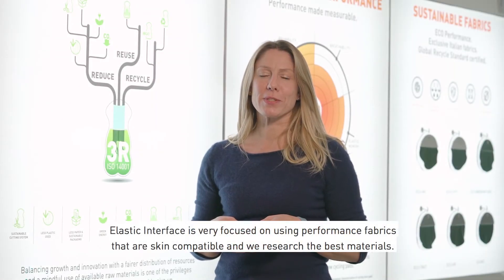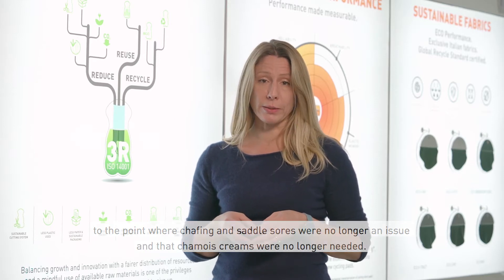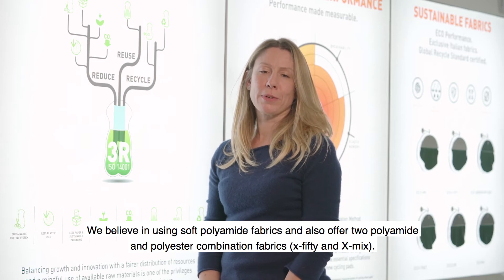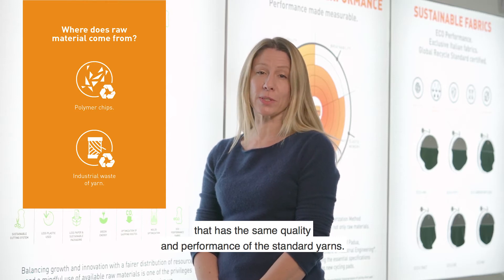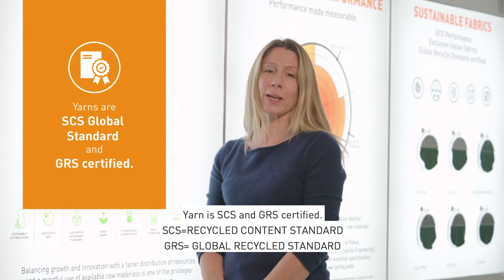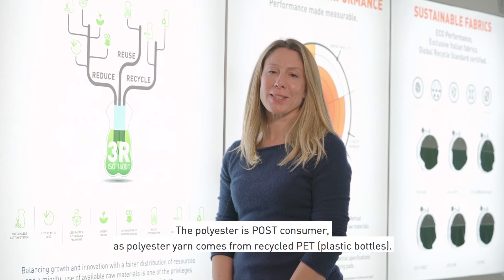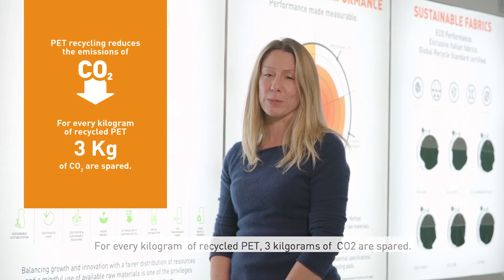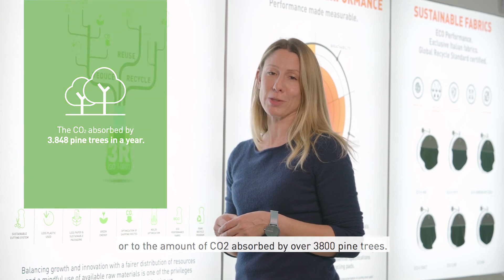Eco Performance Fabrics: when comfort meets sustainability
Elastic Interface® exclusive fabric platform is developed for cycling pad uses in cooperation with the Italian partner MITI.
Pre-consumer recycled polyamide and elastane, and post-consumer recycled polyester. Each fabric has specific characteristics, in order for them to work for the cyclist’s performance only.